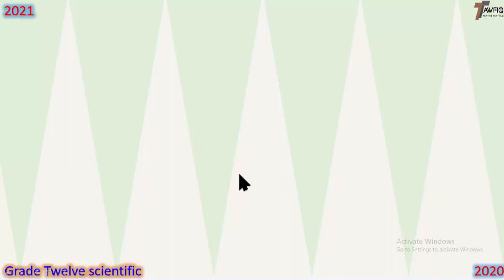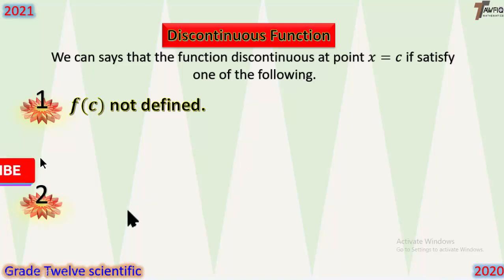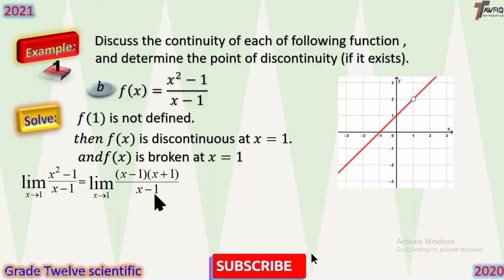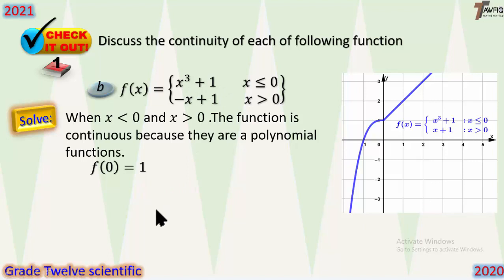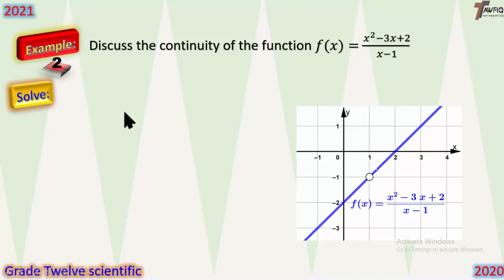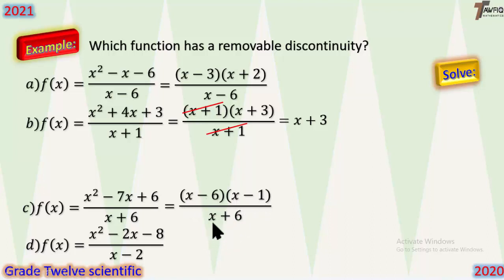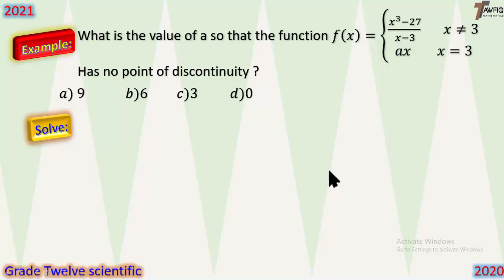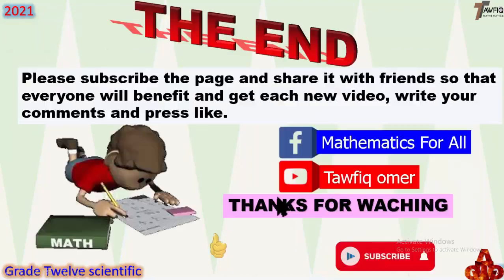22) ( Contiuous functon ) Explanation of continuity. In an easy and clear way.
Chpter 2 Lesson 3 A
How to know that a function is continuous through a graph only by looking at the graph, and knowing the reason for the discontinuity. And knowing the definition of continuity and the reasons for discontinuity.